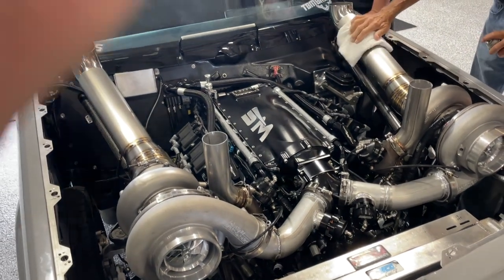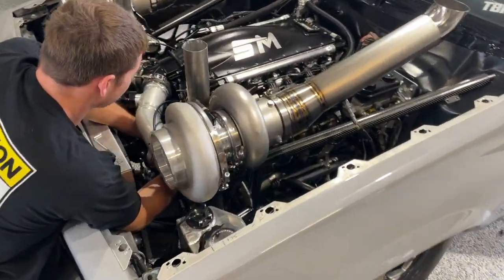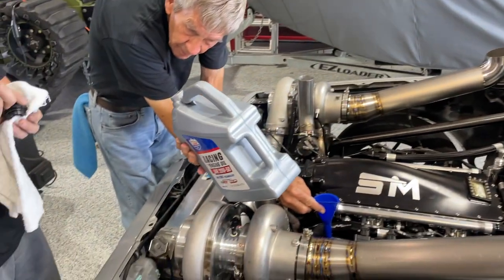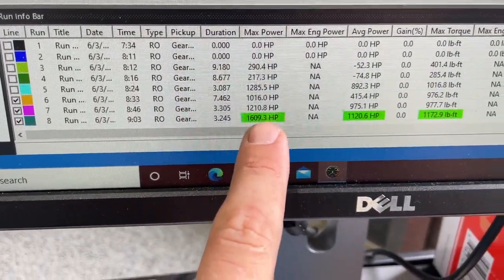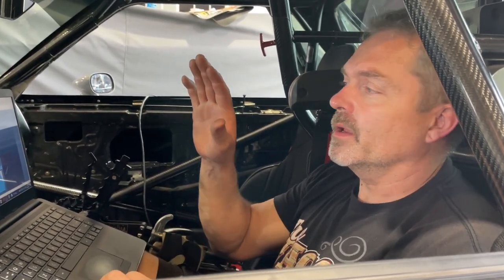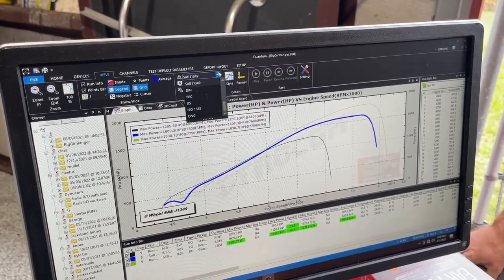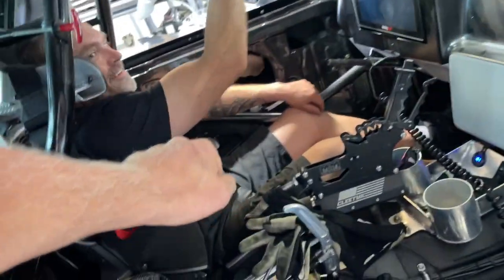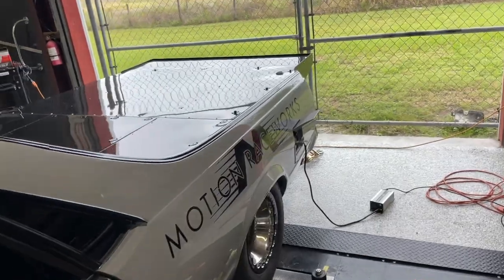Mullet's NEW Big Block Just CRUSHED Our Dyno Record.... Effortlessly!!!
The Smoothest Dyno session EVER with @stevemorrisracing  on the laptop! The boys really put Mullet together well... and that power is INSANE!